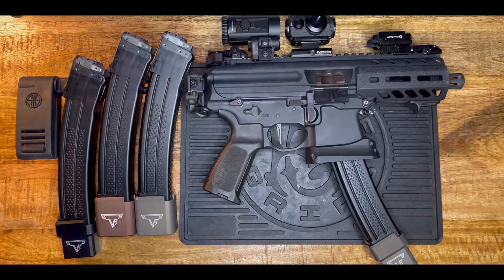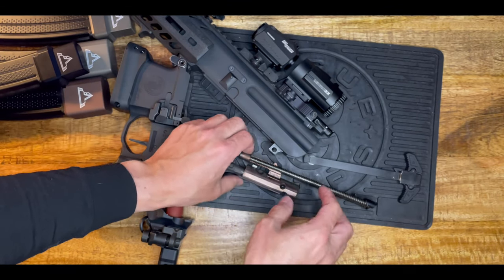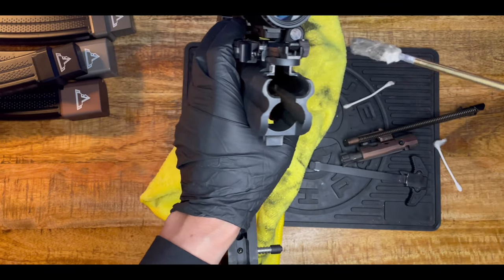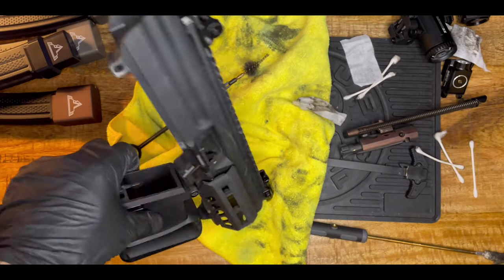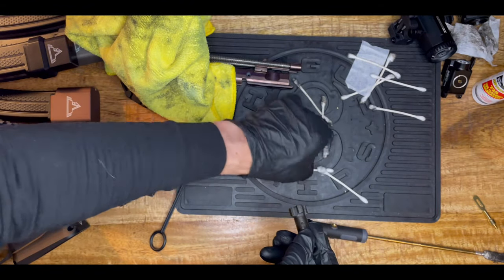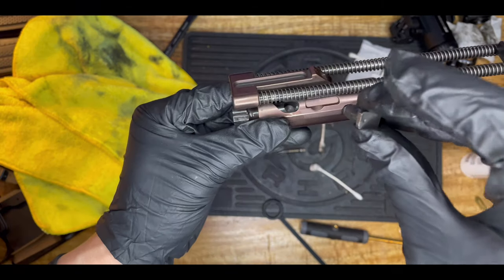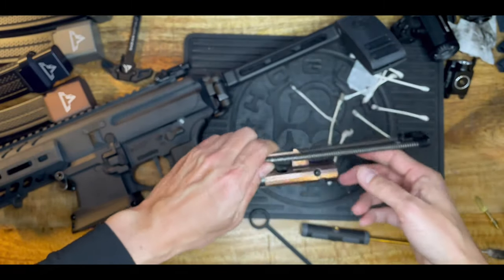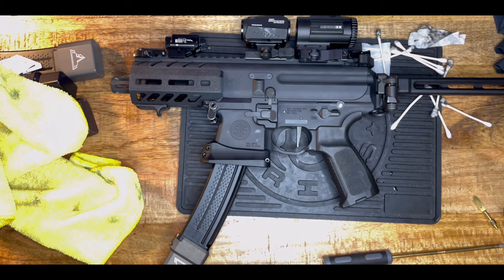Sig MPX K ‣ Disassembly + Cleaning + Oil 【Gun40】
Due to changing laws in CA, I no longer post any new MPX K videos. I had to remove and separate the Sig Stock Arm Brace to comply with the California law. Thank you for your understanding.
Purchase TRD Metal 3D Emblem

* 4Runner ‣ Winch & Accessories *

WARN WINCH EVO VR-10S (Synthetic Line 10,000lbs)
TRD Skid Plate with Red Lettering
WARN 1.5" Gunmetal Fairlead
WARN EPIC Hook (12,000lbs)
WARN Semi-Hidden Winch Mount w/ Bars

* 4Runner ‣ LIGHTING *

Xenon Depot LOWBEAM Xtreme LED Pro Bulbs H11/H9/H8
Xenon Depot FOGLIGHT Xtreme LED Pro Bulbs with Pro PWM DRL Driver 9005
LASFIT Switchback White / Amber LED Front Turn Signal Light
LASFIT Amber LED Rear Turn Signal Light
IJDM black amber raptor grill lights. Amazing look. =)
Fuse Tap Adapter MINI
Rigid Industries SR 30" Midnight Edition
KC Hilites FLEX Single w/ Harness
Cali Raised Ditch Light Low Profile Mount Brackets
LED Light Bar OEM Push Button
(White Color)
(Blue Color)

* 4Runner ‣ EXTERIOR *

TRD PRO RIM [PTR20-35110-BK] GENUINE Black Wheel 17" TRD PRO RIMS
Maxtrax MKII Recovery Board
Maxtrax Mounting Pin Set
RotopaX RX-4G Gasoline Pack
RotopaX RX-UP Universal Mounting Plate
RotopaX RX-LOX-PM Pack Mount Lock
ARB Awning 2000 & 2500
WeBoost 4G-X
WeBoost 4G-X OTR
WeBoost OTR Antenna Only
Antenna Mount (Comet 840) for Weboost 4GX OTR

* 4Runner ‣ UNDER THE HOOD *

TRD Cold Air Intake (CAI)
TRD Oil Filler Cap
Silver Top
Red Top
5th Gen 4Runner Genuine TRD Oiled Air Filter
5th Gen 4Runner Genuine Paper Air Filter
5th Gen 4Runner Cabin Filter [Carbon]
5th Gen 4Runner Cabin Filter [Paper]
K&N Filter Cleaning Kit

* 4Runner ‣ INTERIOR *

Viofo A119 Blackbox Dash Camera
Toyota 4Runner BLACK OVERLAY BUNDLE KIT
RAM MOUNT BASE W/ BALL
RAM Cradle Holder for Universal X-Grip Cellphone & Double Socket Arm
Baofeng BF-F8+ 2nd Gen UV-5R Dual-Band HAM RADIO
Baofeng Upgraded Antenna [NAGOYA NA771]
Sunglasses Holder (replaces driver side handle above, fits 4Runner)
2 PCS Car Seat Head Neck Rest Cushion Headrest Leather Pillow
AJT Designs Key Injection Fob Upgrade & Red Decal
TRD 4Runner Console Safe
3" Convex Mirror for Side Mirrors
4Runner TRD PRO Weather Mat (Genuine Toyota PT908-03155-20 All-Weather Floor Liner)
4Runner TRD PRO Cargo Mat (Genuine Toyota PT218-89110)
DJI Osmo Mobile 2 Gimbal
Perfect Tear Wall Mount Paper Towel Holder, Black
Cool Cop AC Vent to Clothing
Yeti Tundra Cooler 35

* GUN Accessories *

Sig ROMEO5
Sig Romeo5 Quick Detach QD Mount
MLOK Grip Tape
Olight PL-Mini2 Valkyrie Weapon Light
Vortex Micro 3x Magnifier
KERSHAW Select Fire Knife
KERSHAW Shuffle DIY
Tactical Vest Chest Rig 5.56 9mm Magazine Carrier with Molle Flatpack Backpack
DonHume Sig P365 IWB Holster
DeSantis Sig P365 IWB Holster Sof-Tuck 2.0
DeSantis Sig P365 IWB Holster The Insider
Blade-Tech Sig P365 IWB Holster